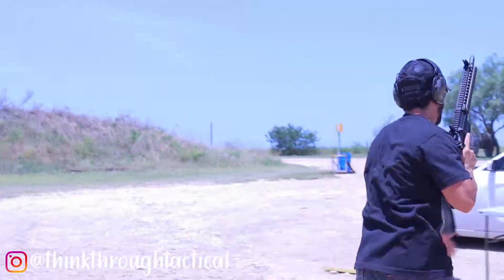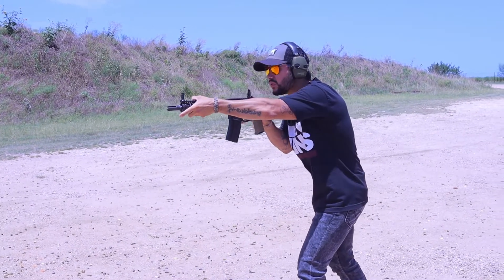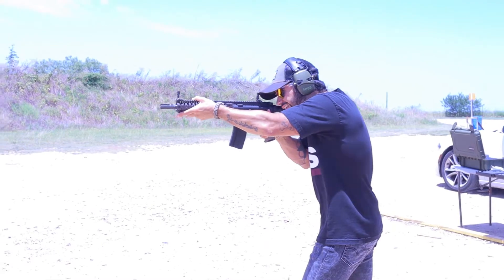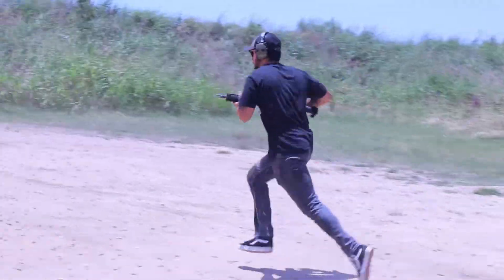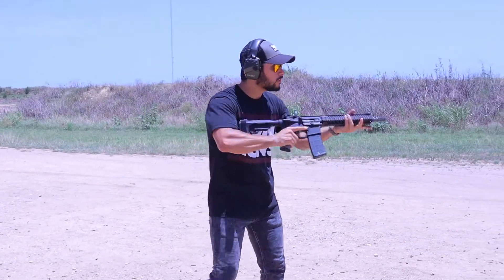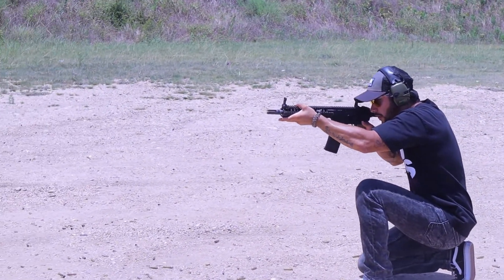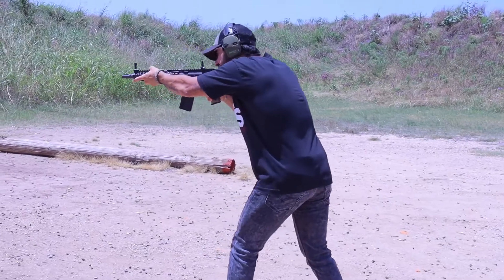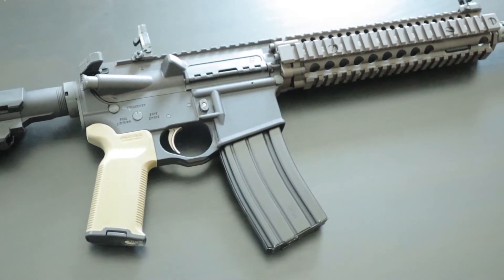CUSTOM MK18 Pistol Review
This video has been in the works for quite some time now. I'm glad to finally share my imput on the highly anticipated MK18 platform.

Watch NEW content like this everyday on Instagram: @thinkthroughtactical

Music background credits: Lakey Inspired - "Last NIght"
"Fast Lane"